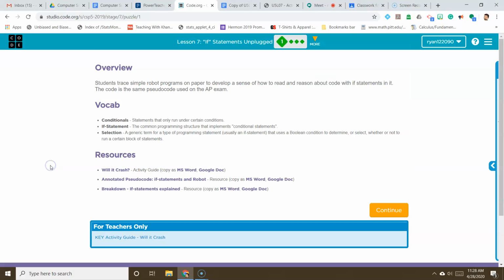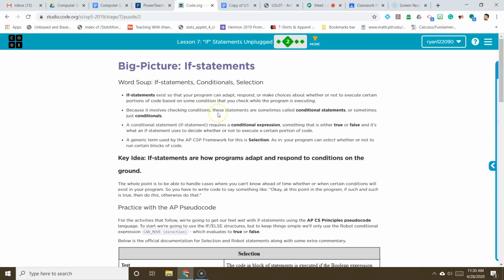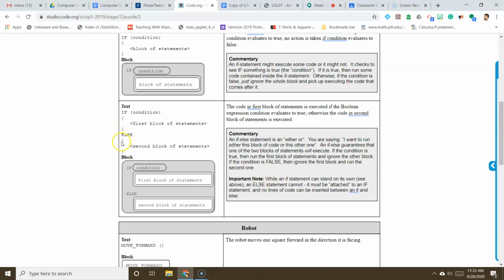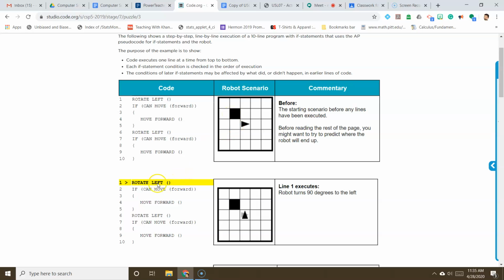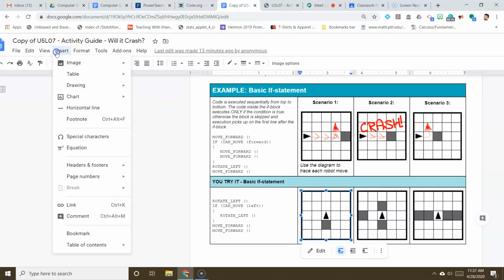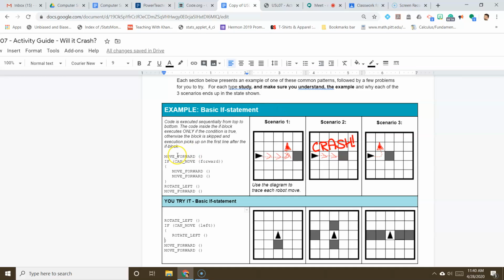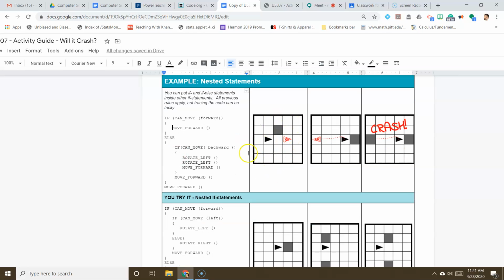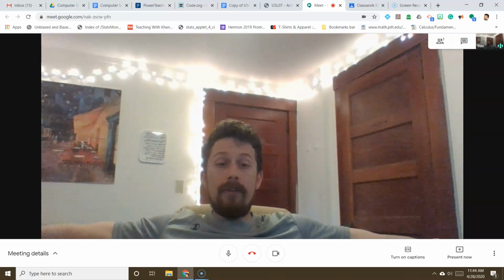Unit 5 Lesson 7 - Computer Science